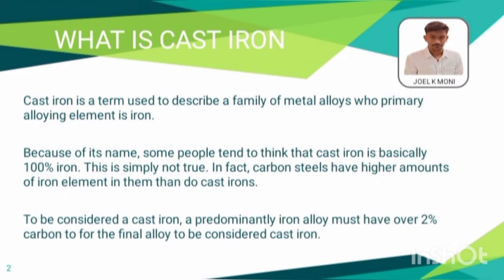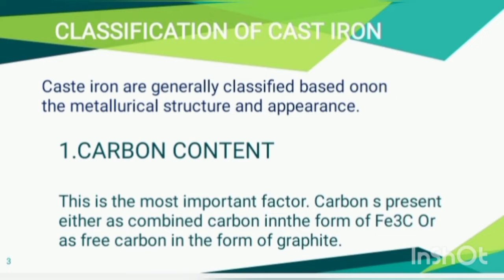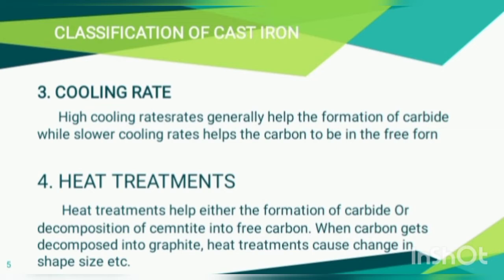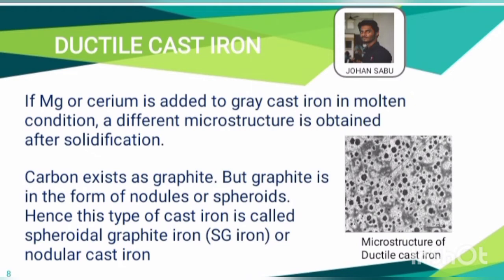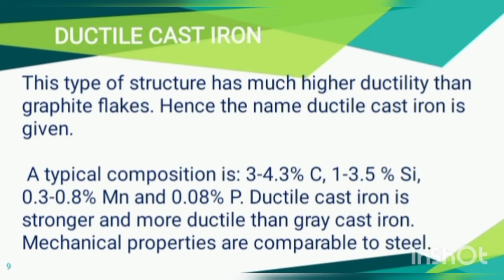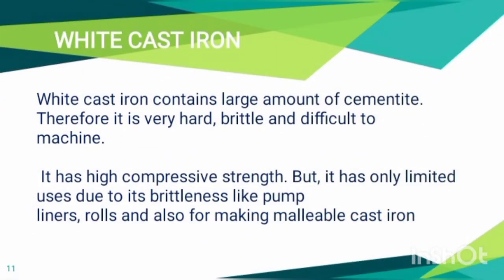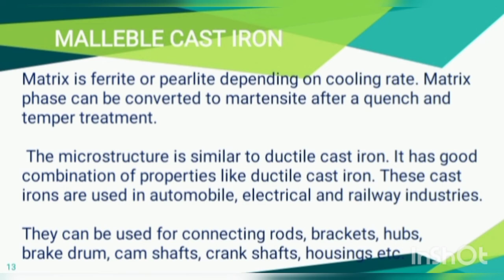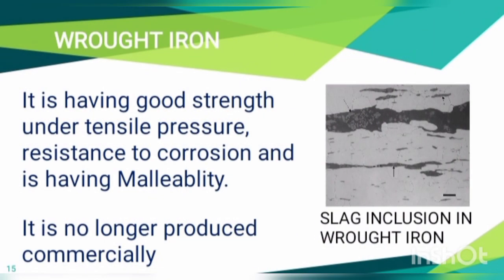Classifications Of Cast Iron/Metallurgy Assignment/ Mechanical/MITS.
Classifications Of Cast Iron